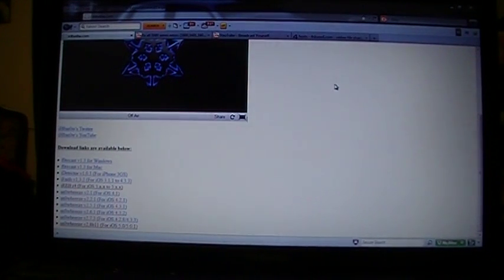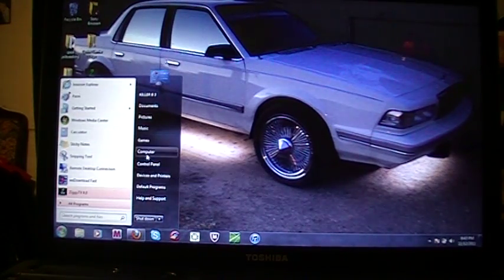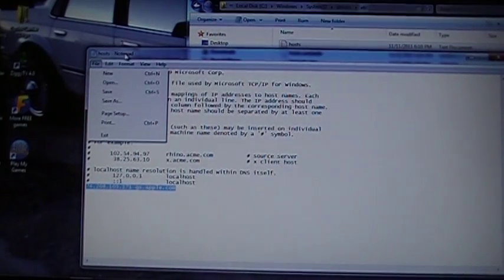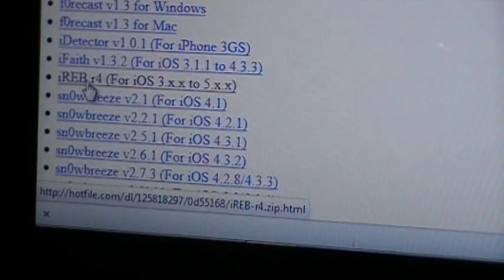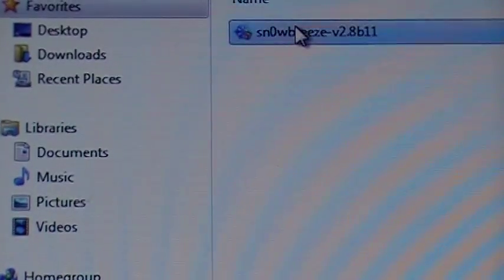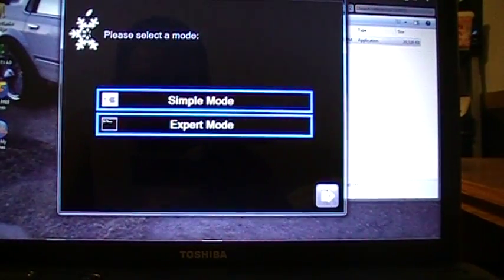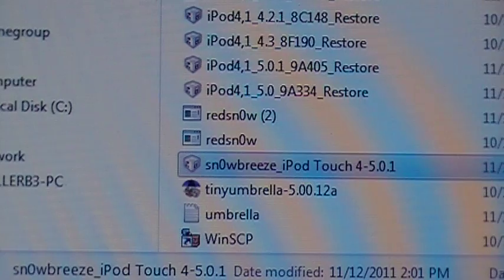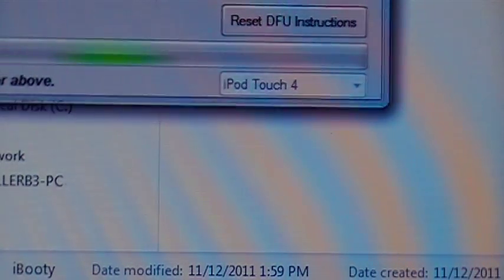Jailbreak firmware 5.0.1 (9A405) YES THIS IS THE ONE THAT WORKS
This is my first video sorry done so sloppy.

This is where to download sn0wbreeze and IReb r4 to fix error 1600's

This is where to get the firmware